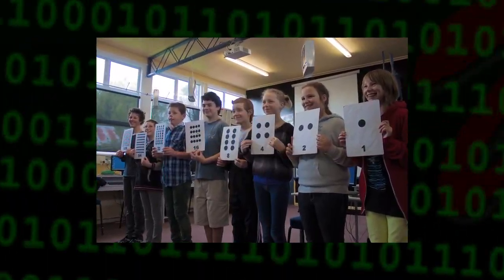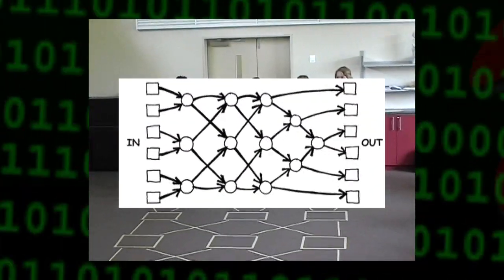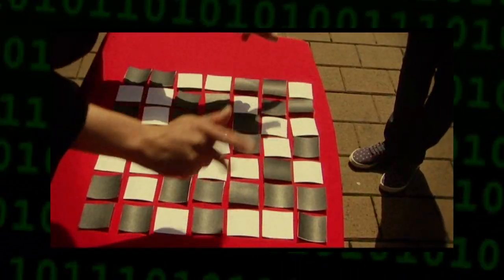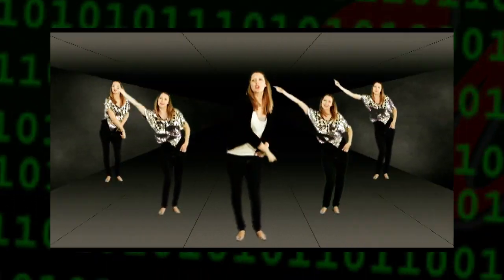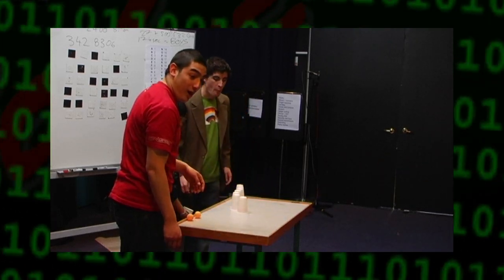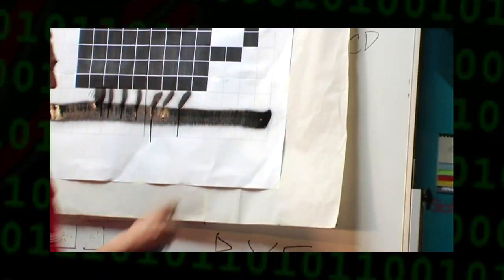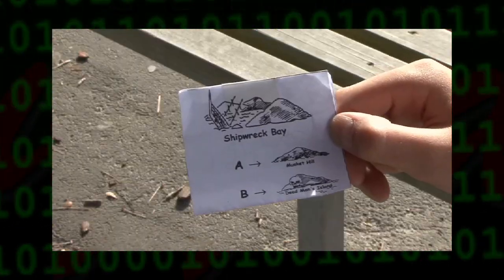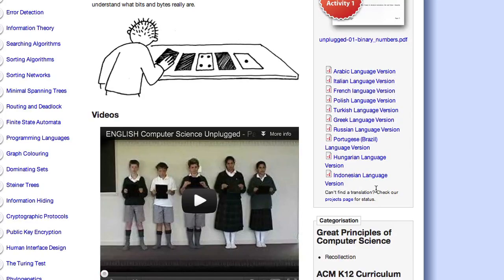Computer Science Unplugged trailer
An overview of the CS Unplugged project (csunplugged.org)